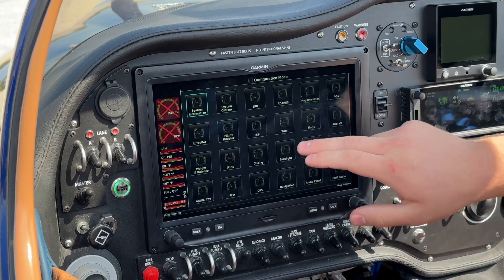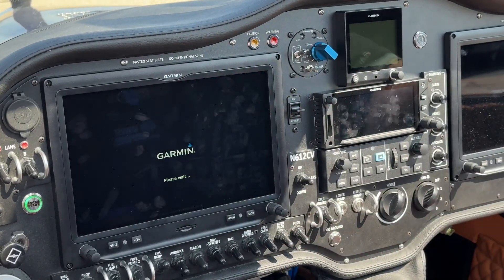Garmin GHA 15 Height Advisor!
This video shows the install and testing of the new Garmin GHA 15. For our TSi customers we have a quick installation kit that will make this process much easier. For those who are not our TSi customers or have other aircraft such as Van's RV, we can also help you with many of the same items.

0:00 Intro
0:06  Meet the GHA 15
0:34 A few install notes
1:00 Sling retrofit
2:15 A few other items that come with the unit.
2:42 Location survey
3:41 Let’s start the install
4:18 Install recap
5:02 Sling retrofit Install kit
5:26 Expected install time
5:41 We are here to help
6:02 Configuration
6:59 Get ready to fly
7:11 Start testing
8:51 Wrap up